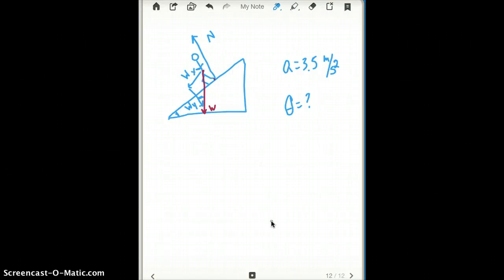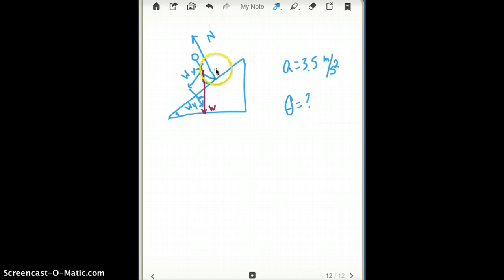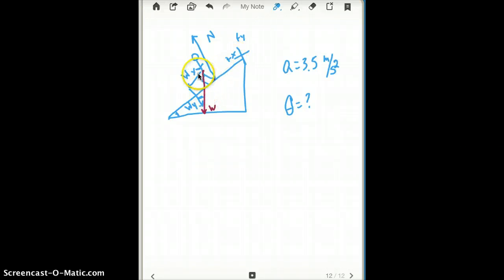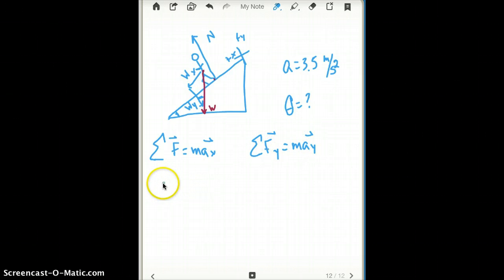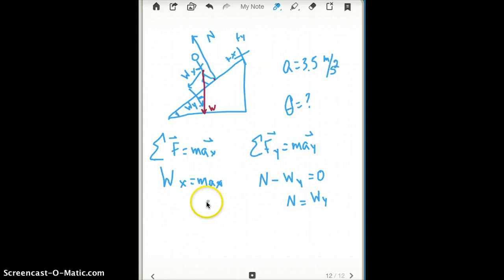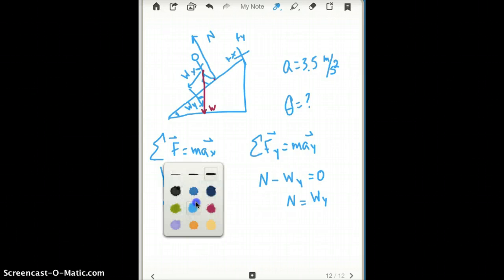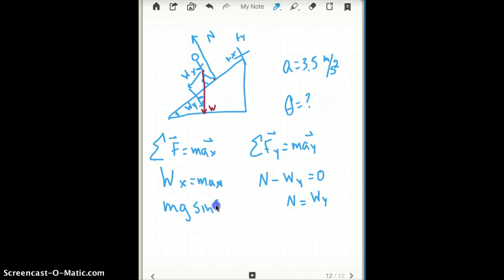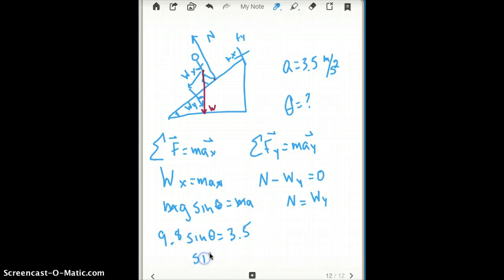Surfer on a wave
Kinematics, and dynamics in surfer